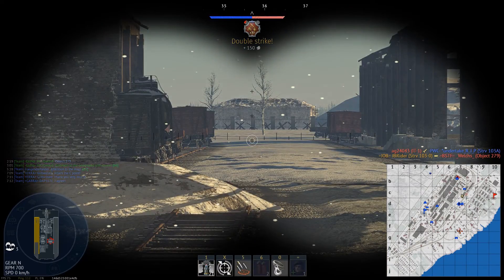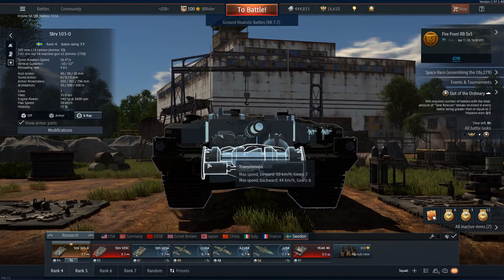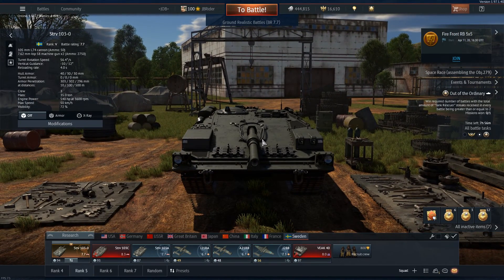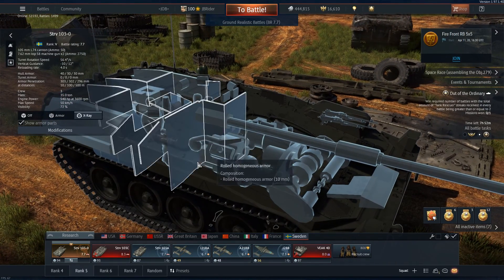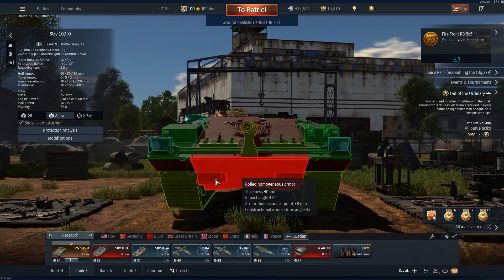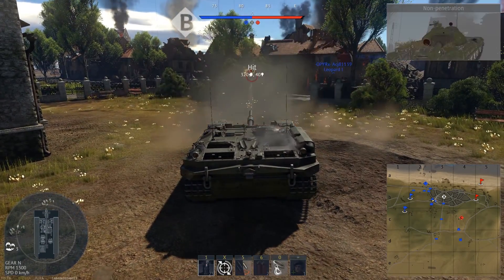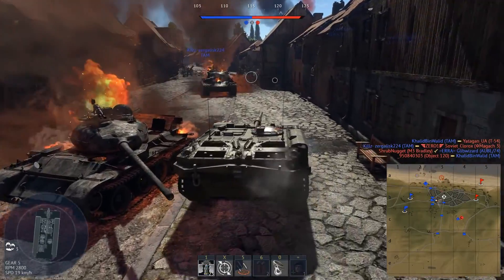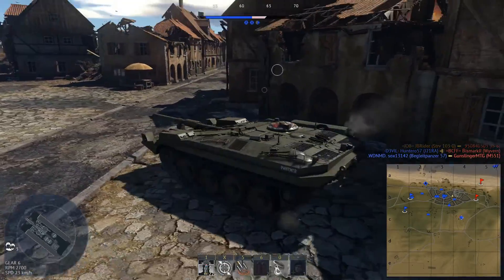STRV 103-0 Review - Should you get the Premium STRV 103-0 To grind out the Swedish tech tree?